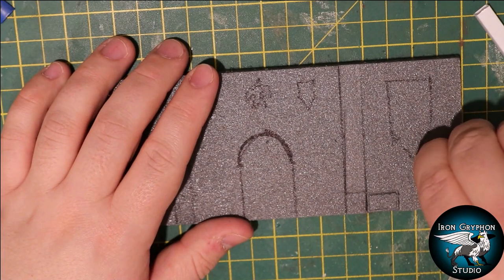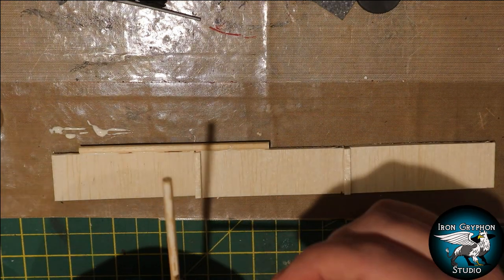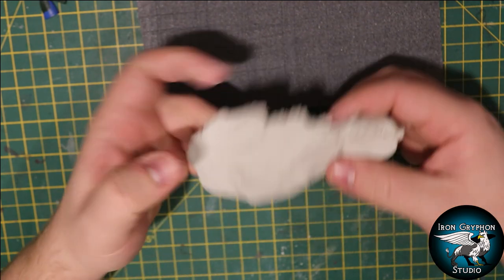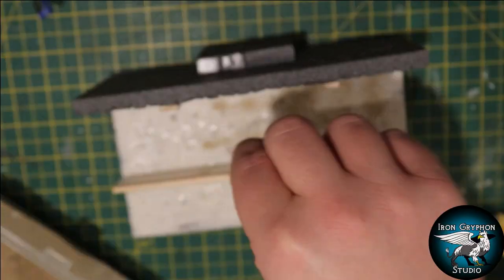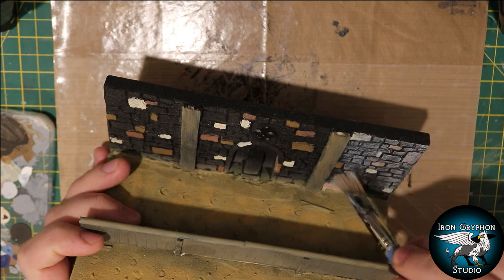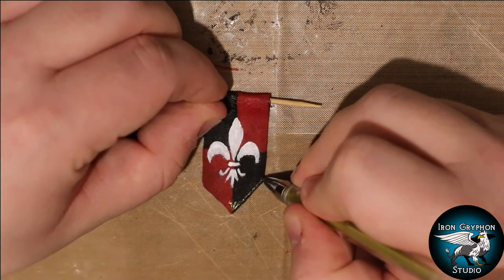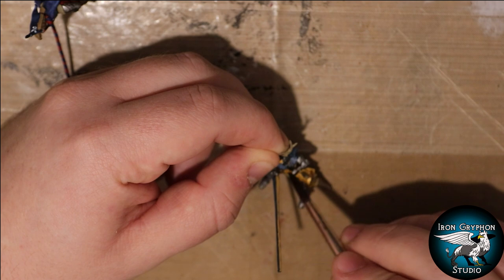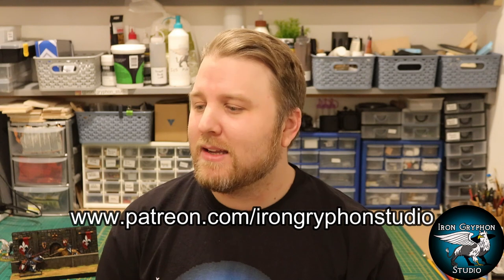Iron Gryphon Studio - Ep 42 Jousting Diorama (tournament, joust, knights, warhammer fantasy)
Well, this is something a little different. I made this piece for a crafting competition i take part in on Instagram. The theme was "Honour and Glory", and what better way to show that than with noble knights tilting lances at eachother. I used some old Bretonnian Knights as my subjects and the rest is foam and balsa. The heavy fleur de lys theme is always reminiscent of Warhammers Bretonnian Knights so i featured that here, i also just really like the symbol

Thank you in advance to anyone who supports this channel, it really means alot to me.

Below is a list of a few links to amazon for the products i use in many videos. Not all of the products are used in every video but they can all be found here for your convenience. Please let me know if any of them no longer work and I can get a new link sorted.

A UK link to Amazon for Wooden Coffee stirrers

A UK link to Amazon for Vallejo Acrylic Earth texture paste